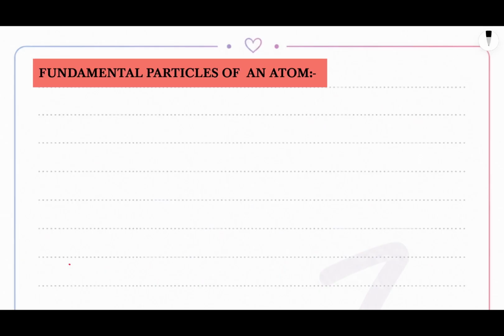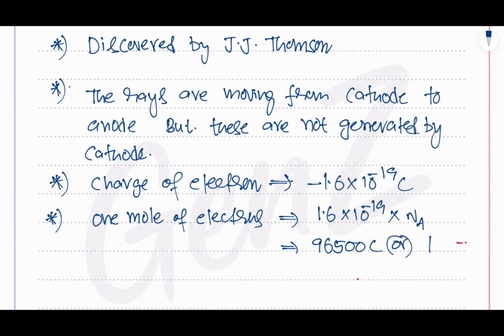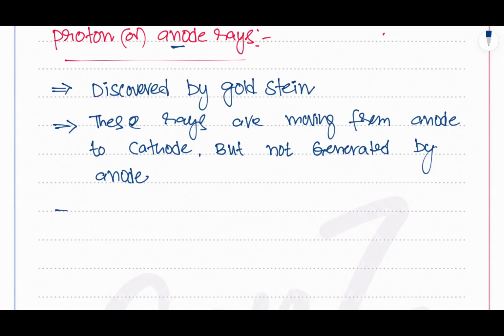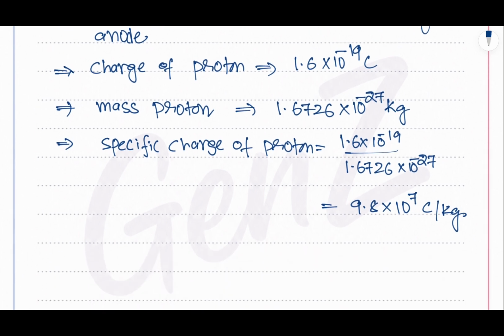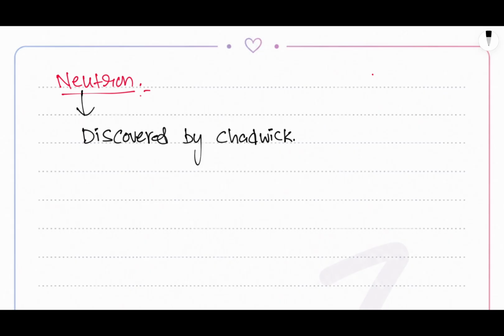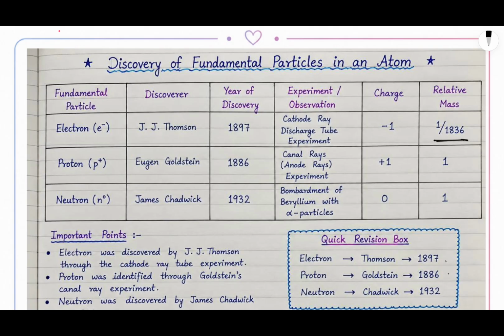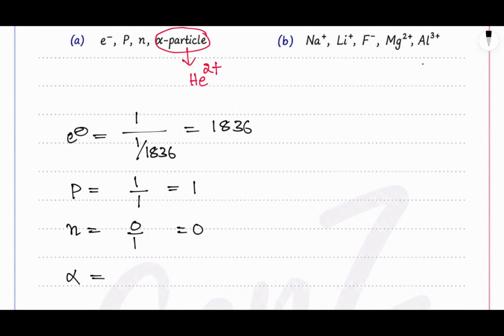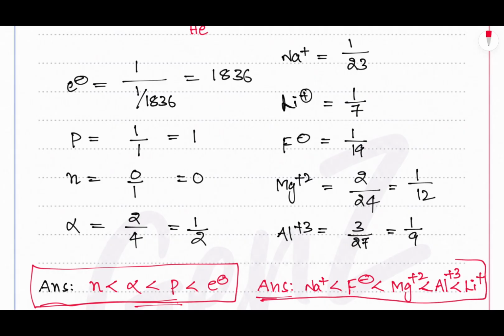Fundamental Particles of atom || 11th Chemistry